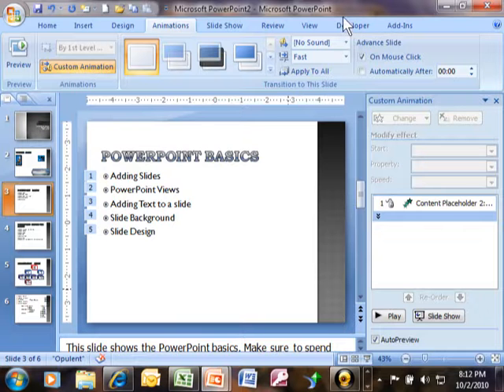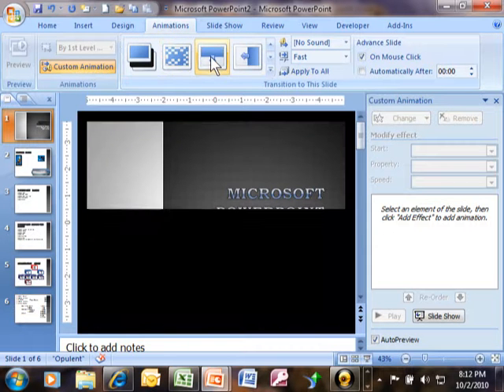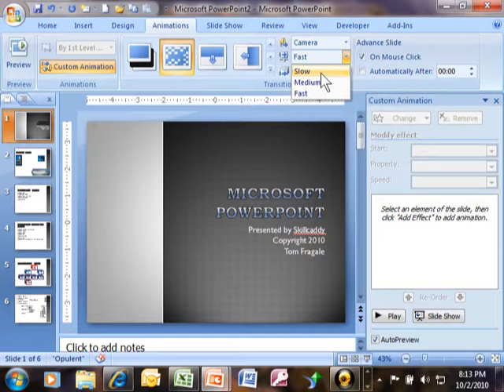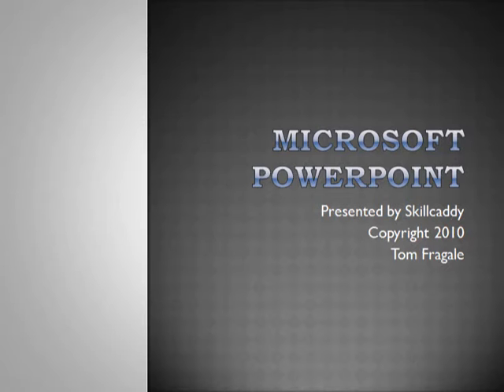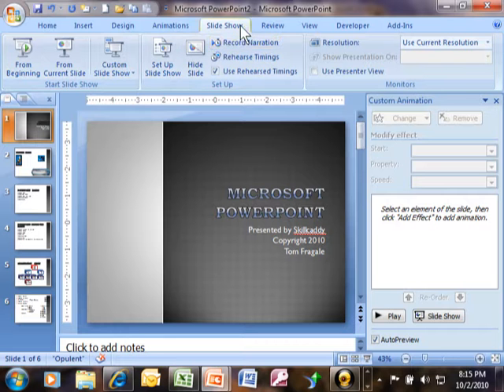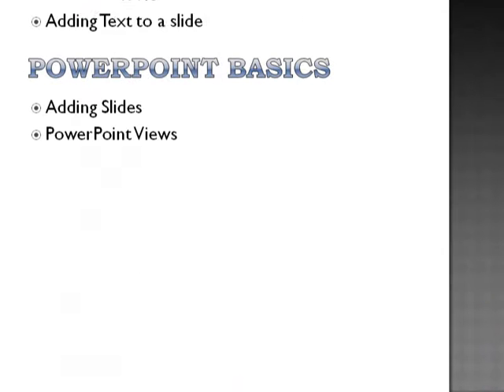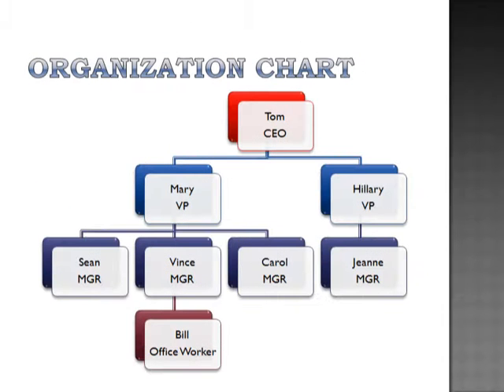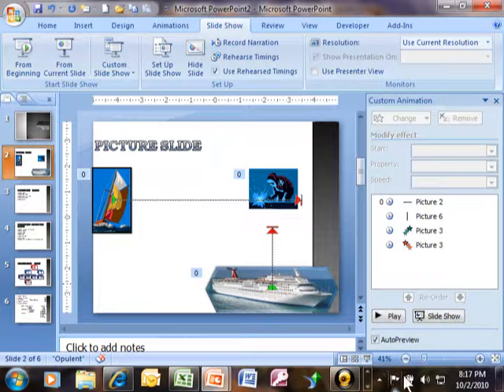How to do slide transition and looping and pausing in Powerpoint 2007 2010 2013 2016 tutorial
Tom Fragale
PowerPoint Basics - Full Video

Custom On-Site Trainings , Webinars, and Consulting available
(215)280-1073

How to do slide transition looping and pausing using MS Powerpoint .